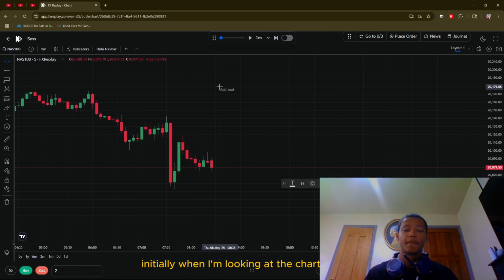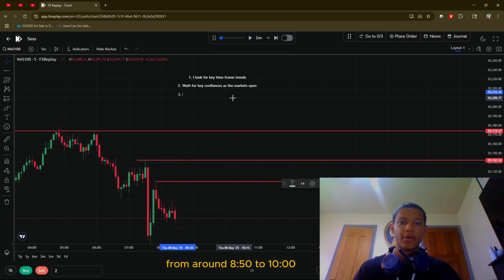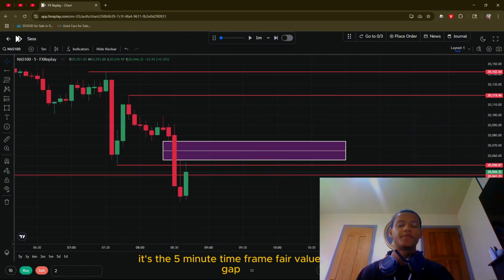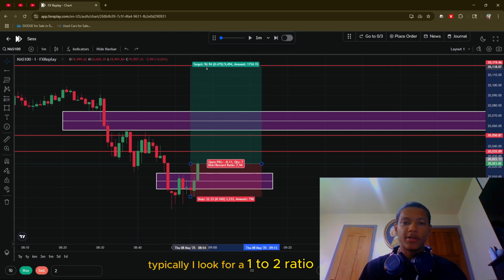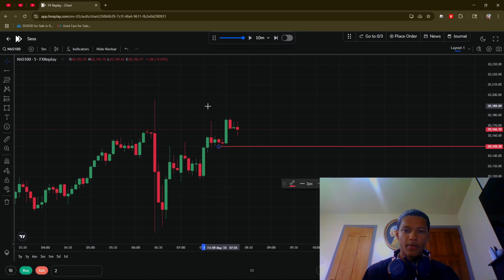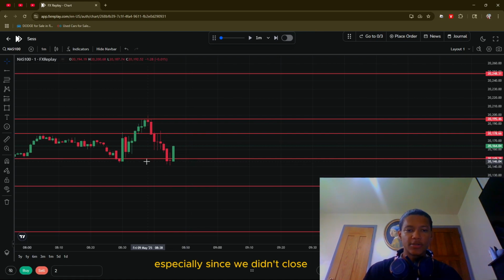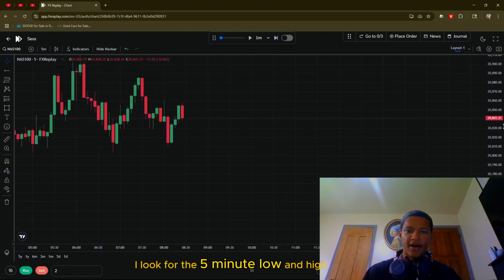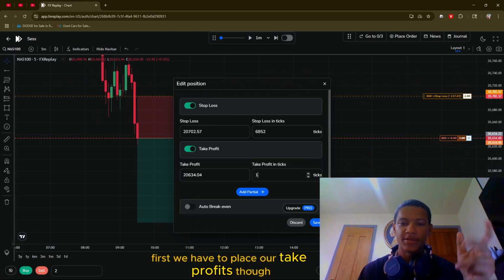My Current Strategy (Beginner Day Trader(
Road To Becoming  A $1000/Day Trader